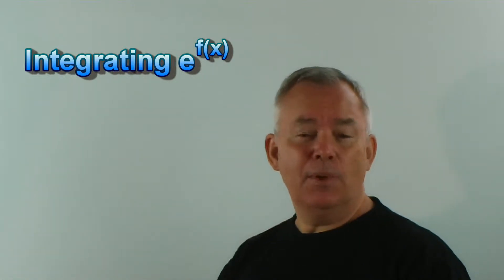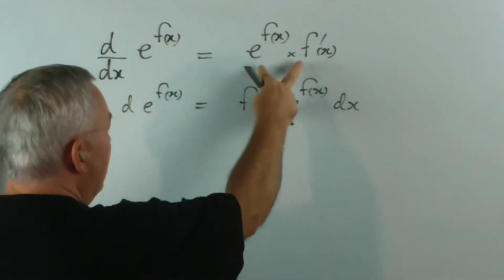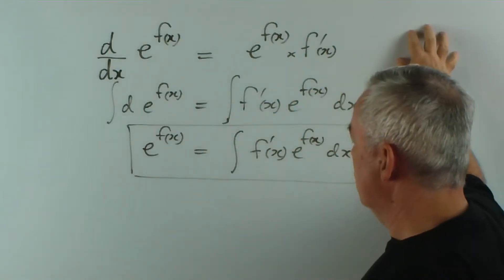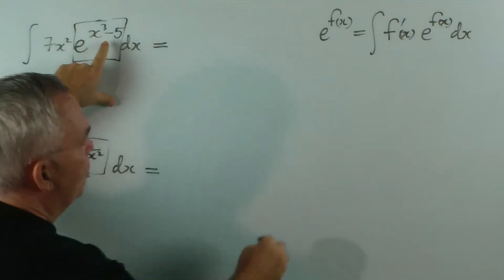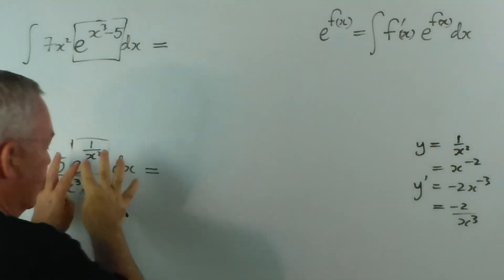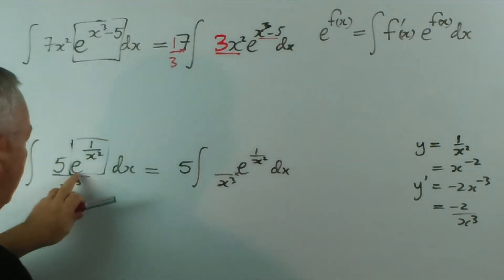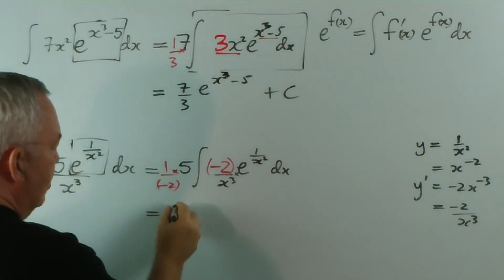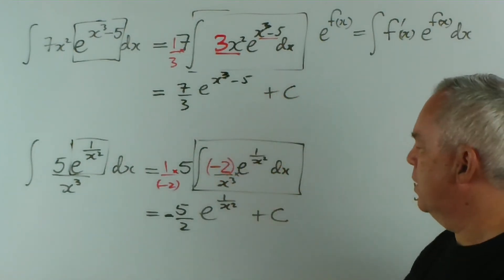Integrating Exponentials of a Function of x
There is really only one pattern for integrating expressions of this kind.  By starting with the derivative of e^f(x) we discover that the pattern we look for in an integral is e^f(x) preceded by the derivative of f(x) ... i.e. f'(x).e^f(x).  Once we have that form (which may involve manipulating constants), the integral is amazingly easy to find!

I show you how to 'derive' or remind yourself of the pattern during an exam, what to look for in an integral, and how to perform the integration using two examples.

In future videos I will show how to integrate trigonometric functions and functions that produce logarithms.

Best wishes,

Graeme